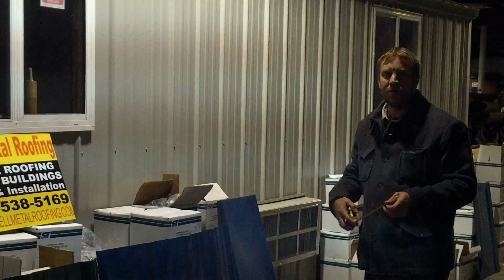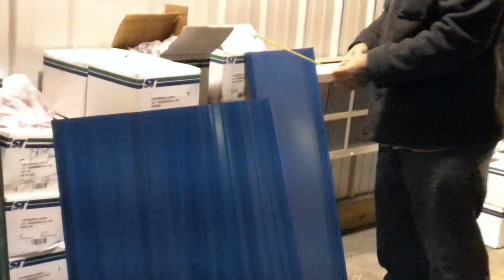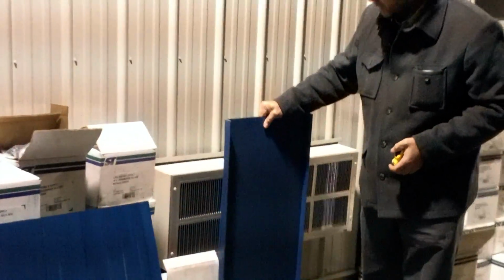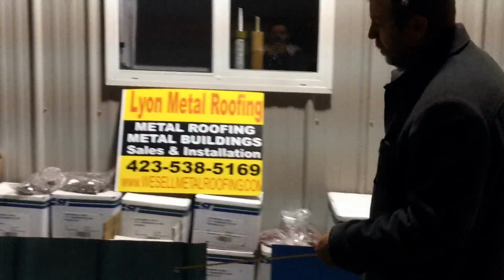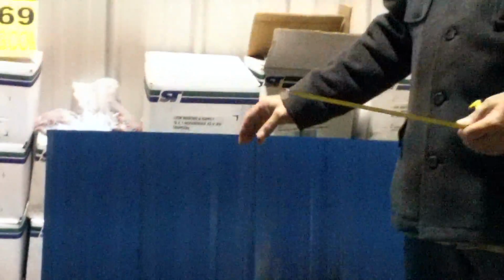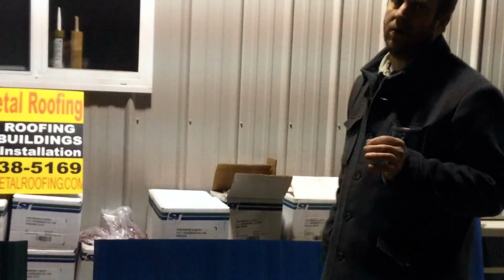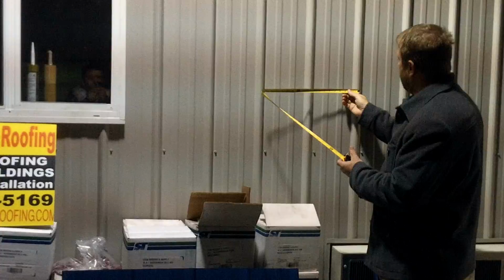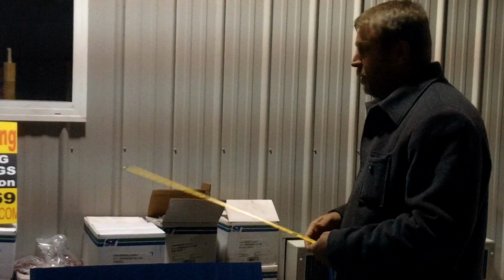Metal Roofing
Just a brief description on some of our products. Here we are showing a 29 Gauge Ag Panel ( 5RIB) - Standing seam snap lock  and a 26 gauge R panel